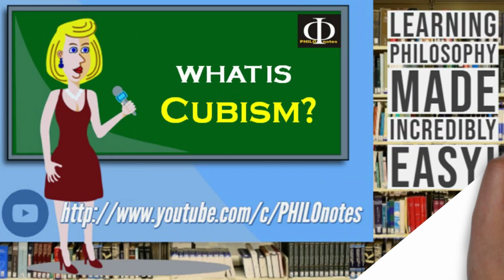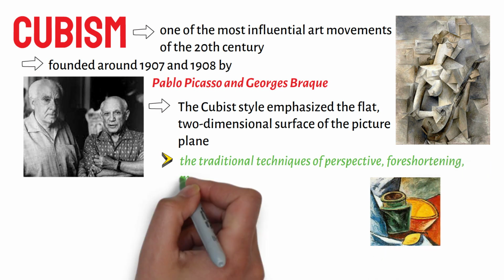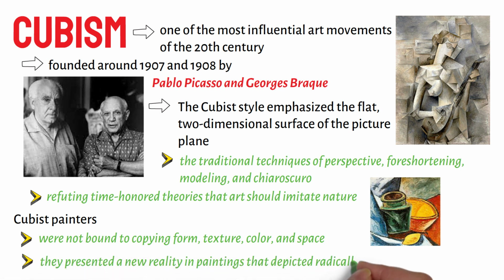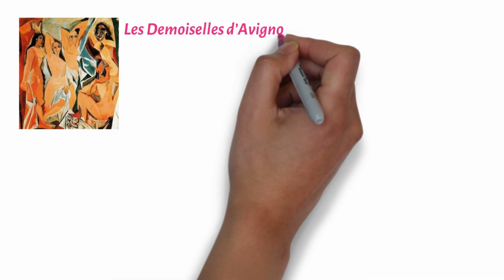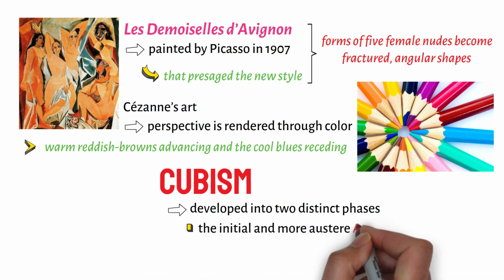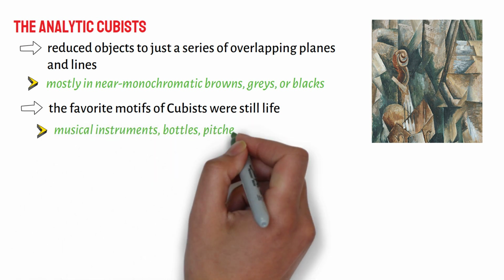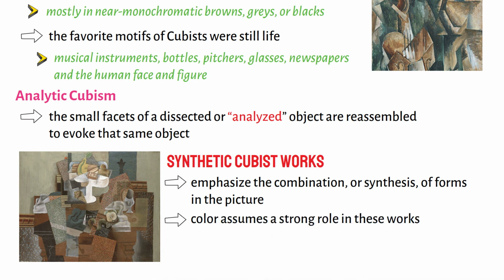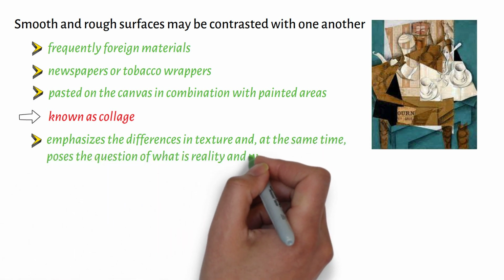What is Cubism?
This video lecture discusses the nature and dynamics of Cubism. It specifically addresses the question, "What is Cubism?".

Thanks! PHILO-notes